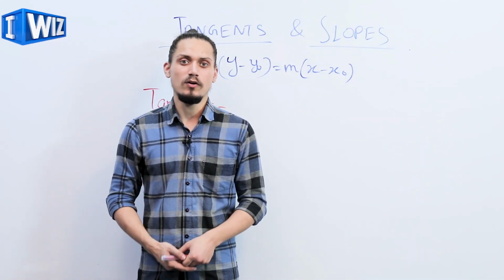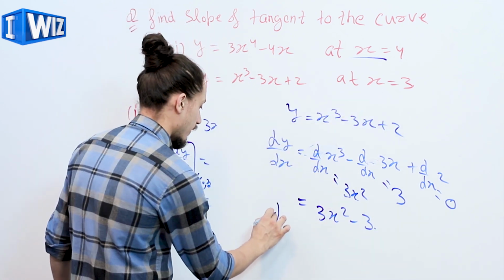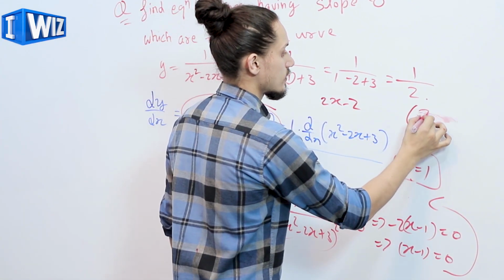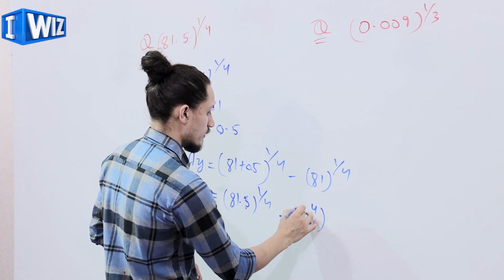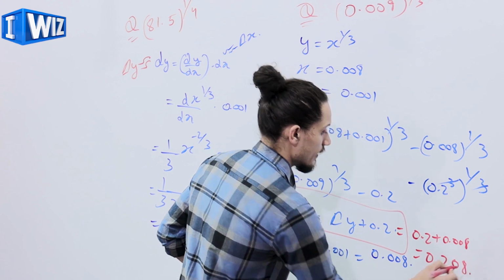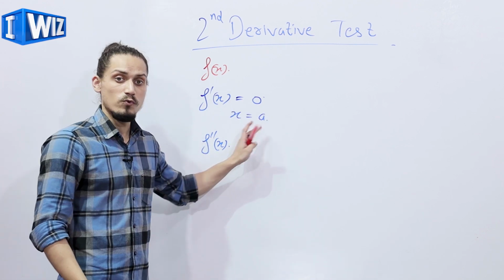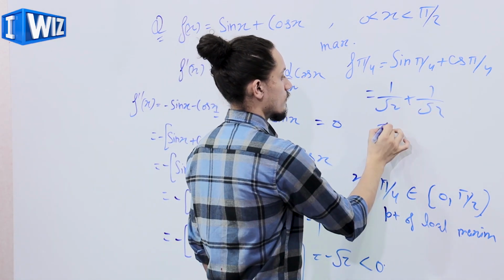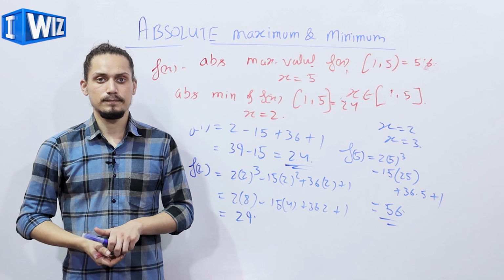Application Of Derivatives | Class 12 Maths | Approximation | Maxima | Minima | Slope | CBSE | NCERT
This Maths video for Class 12 about Approximation, Maxima & Minima, Tangents & Slopes from the chapter Application Of Derivatives is Part 2 and will help you understand the concepts better.

The topics covered in this video are:
- Approximation
- Maxima & Minima
- Tangents & Slopes